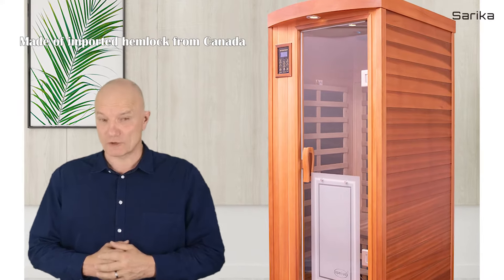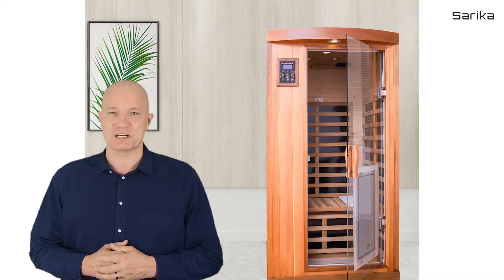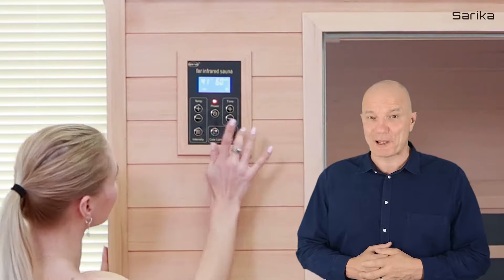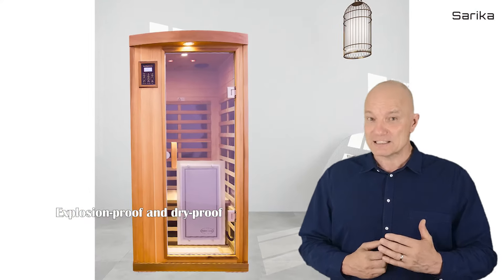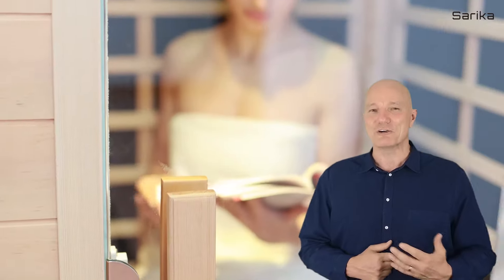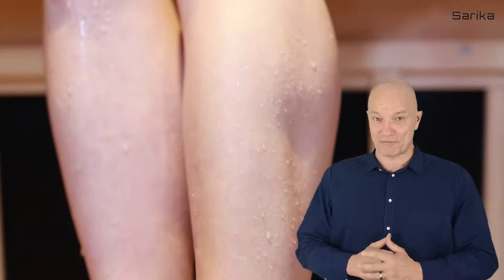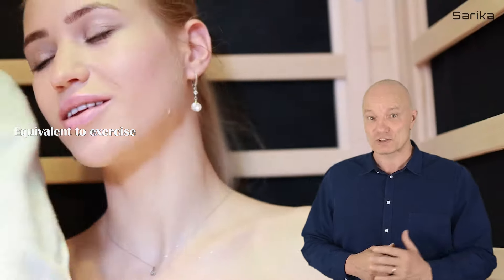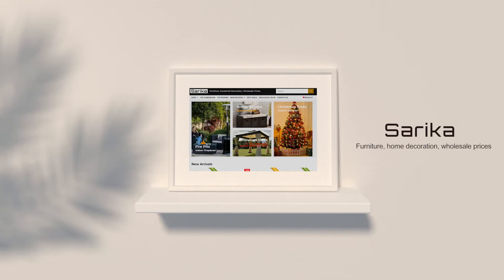𝐌𝐚𝐝𝐞 𝐨𝐟 𝐢𝐦𝐩𝐨𝐫𝐭𝐞𝐝 𝐡𝐞𝐦𝐥𝐨𝐜𝐤 𝐟𝐫𝐨𝐦 𝐂𝐚𝐧𝐚𝐝𝐚 | 𝐄𝐥𝐞𝐜𝐭𝐫𝐢𝐜𝐚𝐥 𝐬𝐚𝐮𝐧𝐚 | 𝐒𝐭𝐞𝐚𝐦 𝐑𝐨𝐨𝐦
There are various types of heating methods for each steam room. Finding the perfect sauna for you is important. A 15-minute sauna session is as effective for weight loss as rowing or jogging for 30 minutes. The improved blood flow to organs and endocrine glands speeds up their metabolic process, increasing caloric burn. Because fat becomes water-soluble at 110 degrees F, subcutaneous fat can be released along with sweat and toxins. This product is Solid, Canadian hemlock construction provides a beautiful look that’s built to last. The bronze-tinted, 8mm glass door is tempered for safety, reliability, and longevity. And assembly is easy and secure with